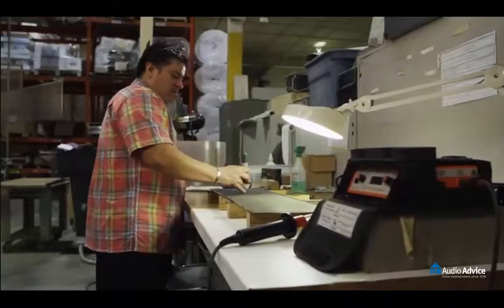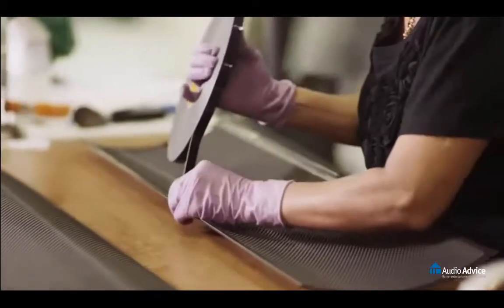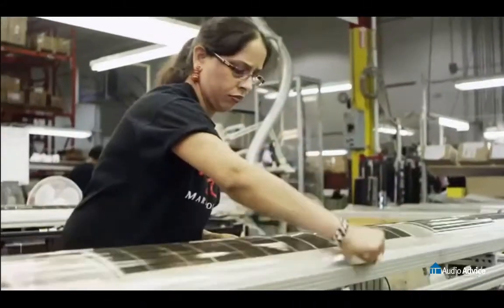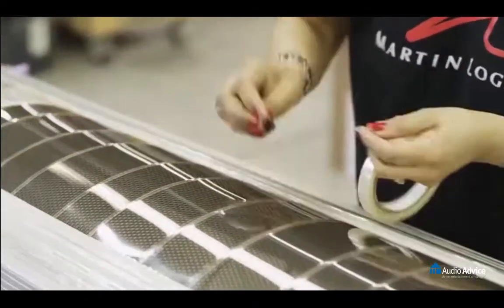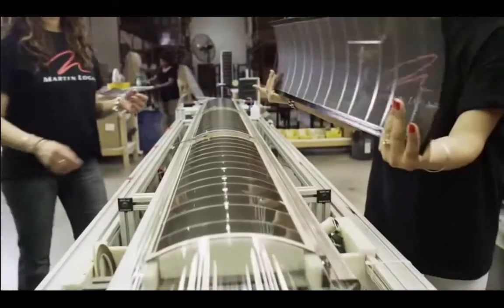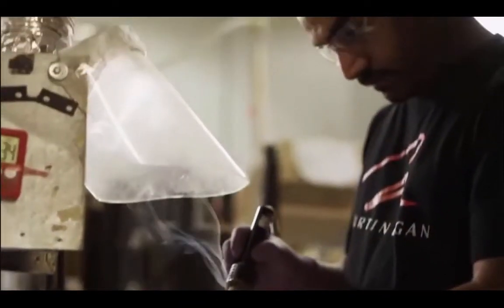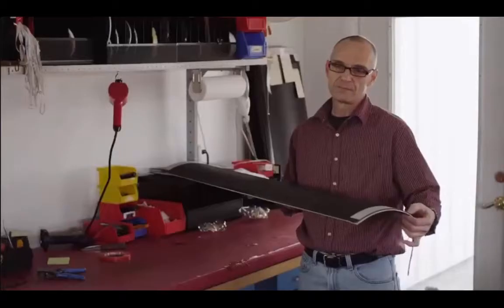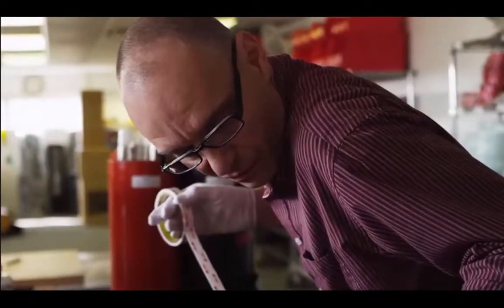MartinLogan: Crafting Electrostatic Panels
Filmed on site at MartinLogan's North American manufacturing facility, get an inside look at the labor intensive process of creating hand-built electrostatic speakers from start to finish.